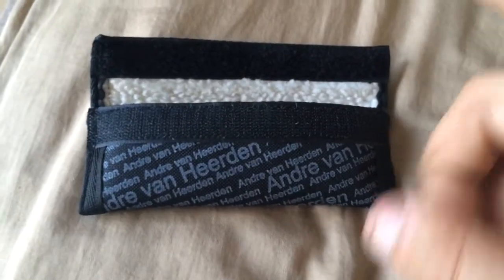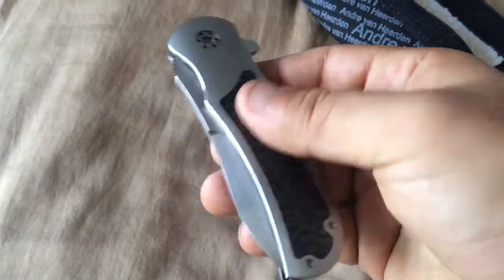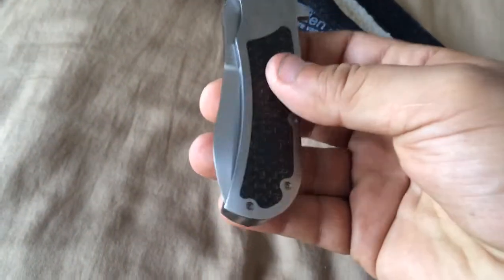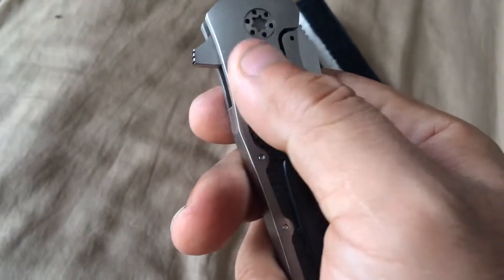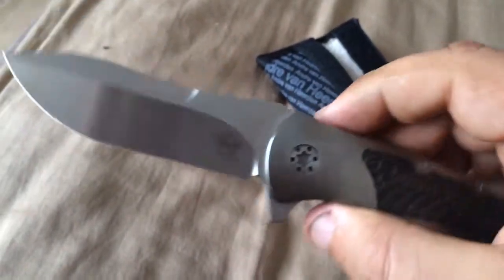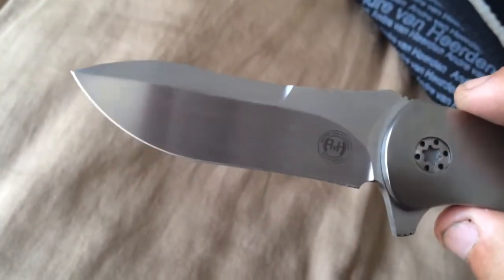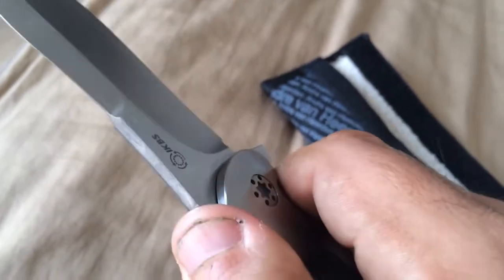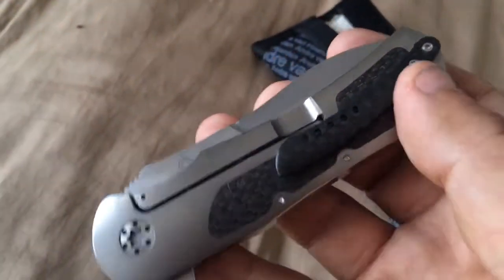André Vanheerden custom flipper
Enjoy this beautiful knife my friend!!
I hope that some of you will experience the great sensations procured by this marvel!!